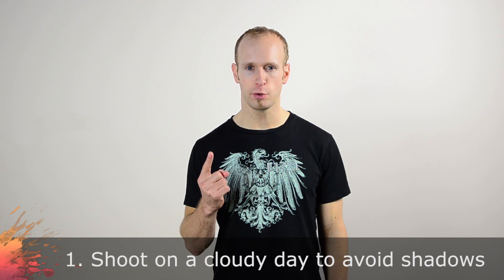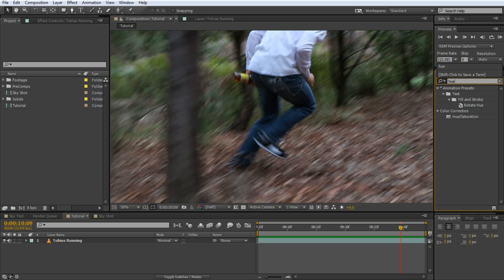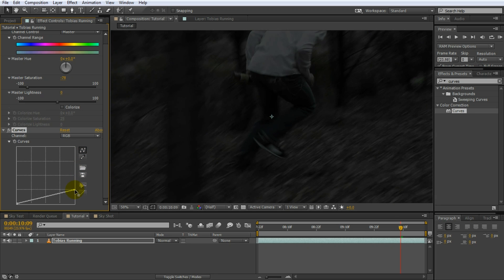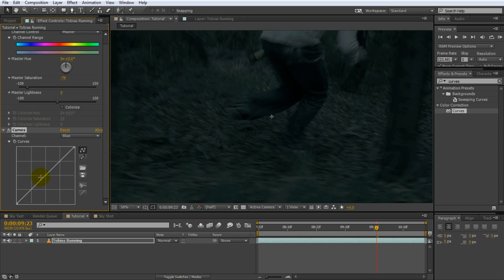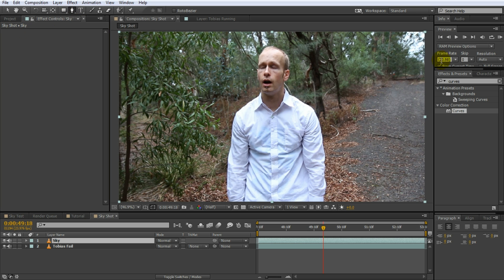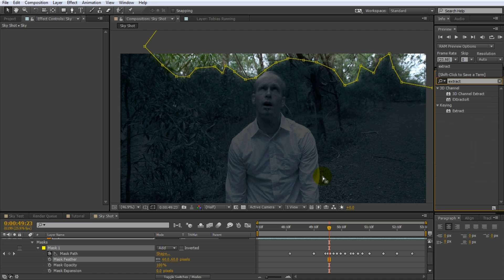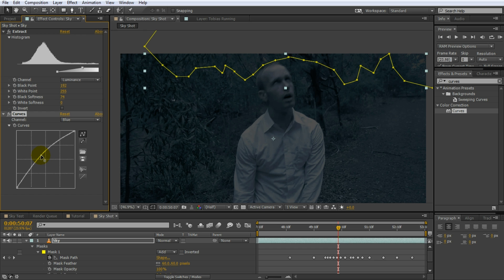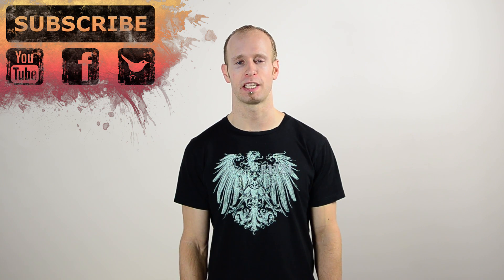Day For Night Video Conversion - Adobe After Effects Tutorial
Learn how to process your video so that it looks like it was actually filmed at night!

Taking footage at night can be tricky unless you have a large amount of lights with you. Low light leads to grainy footage and getting the focus spot on can get very difficult.

That is why most people film their video during the day and then process it in what is called 'Day For Night' conversion to make it look like the video was filmed at night.

There are 2 things to look out for when filming your video for day for night conversion:

1. Film on a cloudy day. Sunlight will cause harsh shadows and at night there are no harsh shadows. Strong shadows will be a dead giveaway that the clip was taken during the day and break the illusion.

2. Try to avoid including the sky in any of your shots. This might be ok if the sky is fully overcast (which, if you read point 1, it should be) as you can play it off as moonlight hitting the clouds, but it has the potential to make the shot look fake. So try to aim your camera in a way that the sky can not actually be seen.

I will however in the tutorial show you how you can deal with that situation too.

Note that this tutorial is not After Effects specific. The same video conversion can be applied in any other software tool (Premiere, Final Cut, Motion, Sony Vegas, etc) as long as the tool supports basics colour correction operations.

INTRO SKID CREDITS